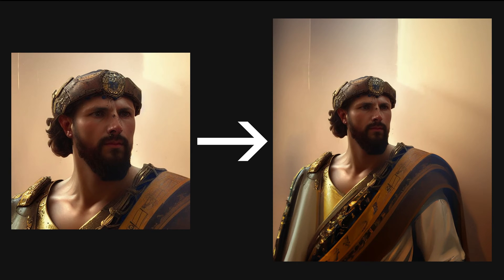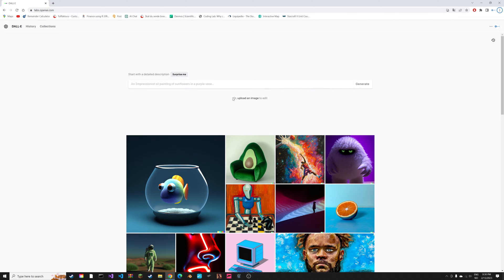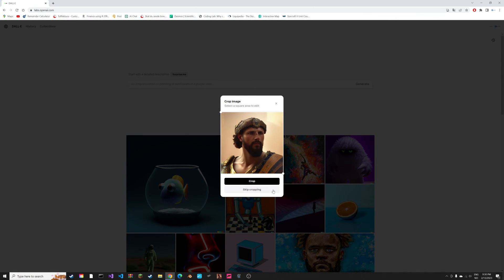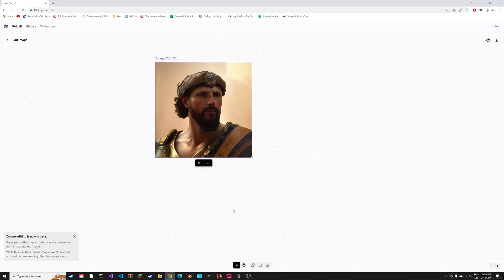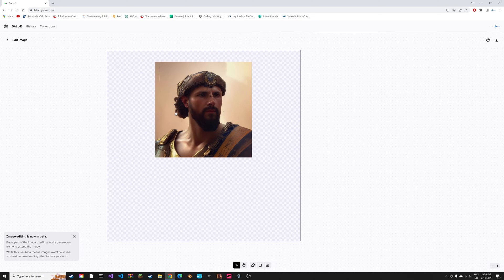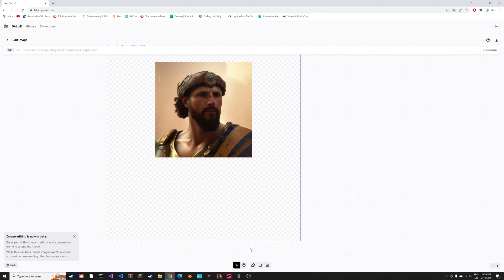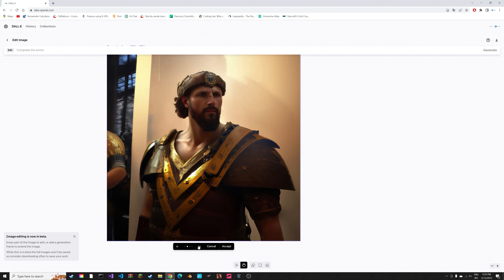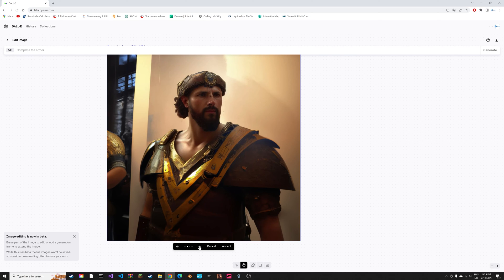Expanding Images and Paintings Using AI